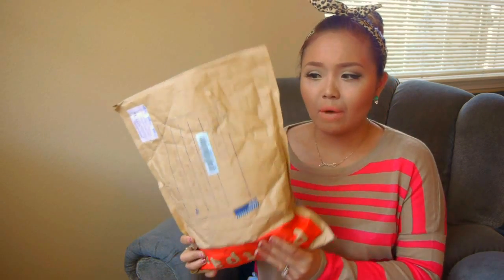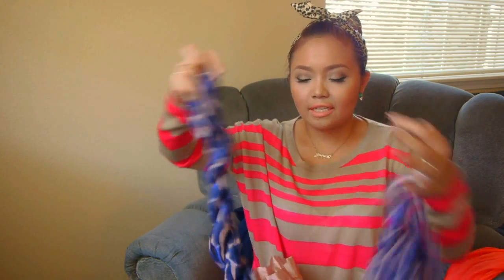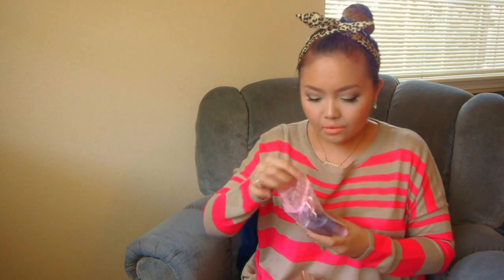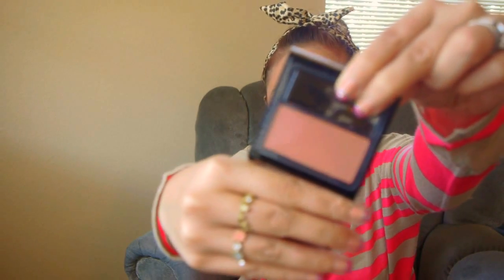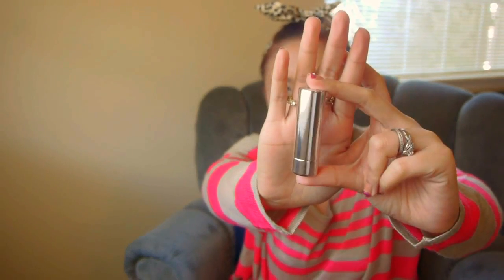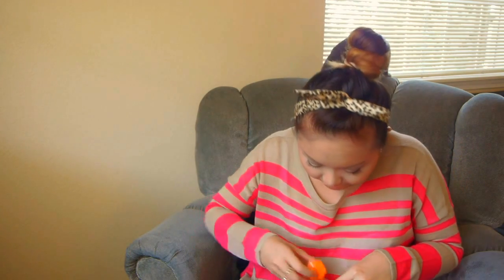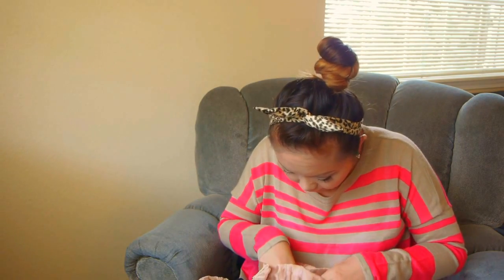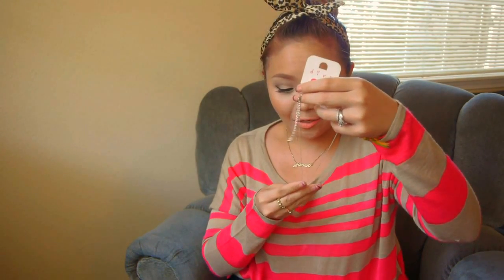My First Unboxing Video - maricarljanah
Thank you again twin!

PRODUCT REVIEWS YOU MIGHT WANNA CHECK:
Real Techniques Core Collection Brushes:

Purchase of $30 or over receives complimentary mini eye shadow palettes. The mini palette features one color from each of their best selling eye shadow palettes, Bare, Dare and Flare.